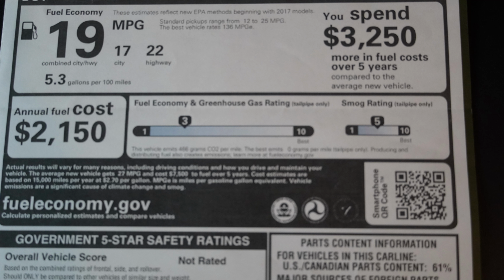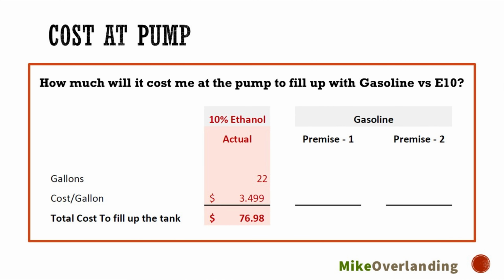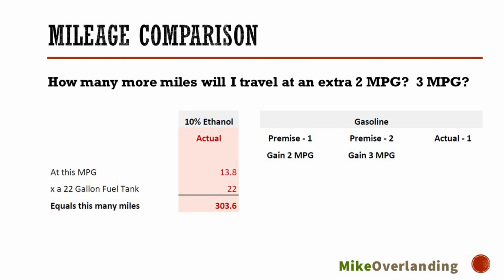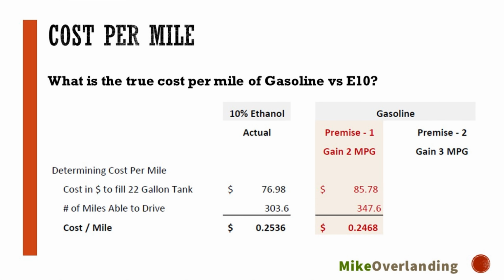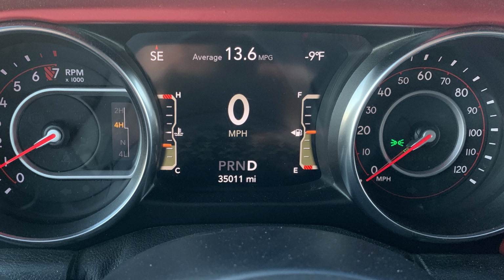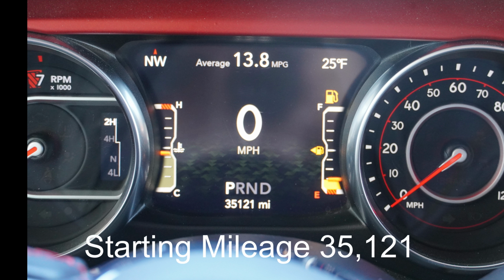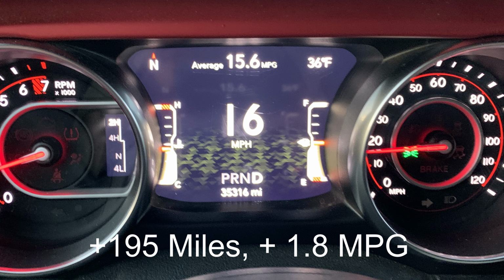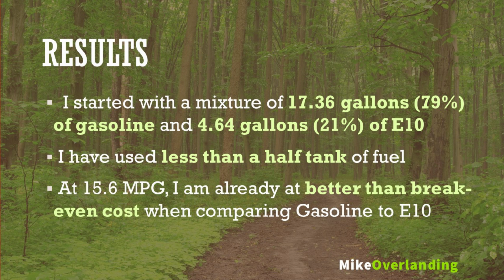Ethanol vs Gasoline - Follow-up #1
Experiment comparing the cost, gas mileage and miles traveled